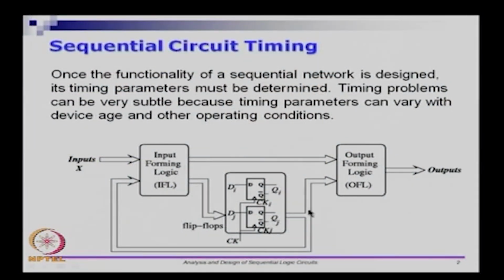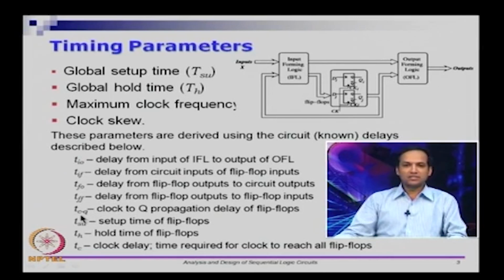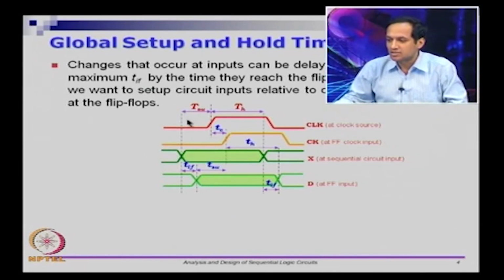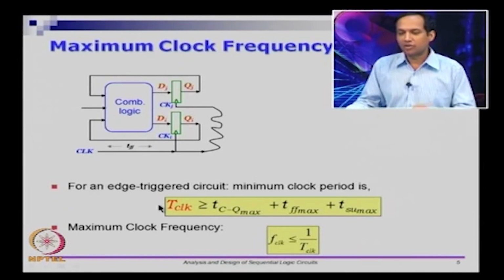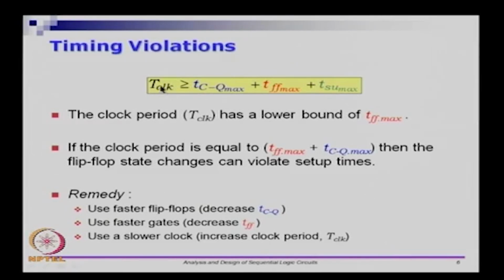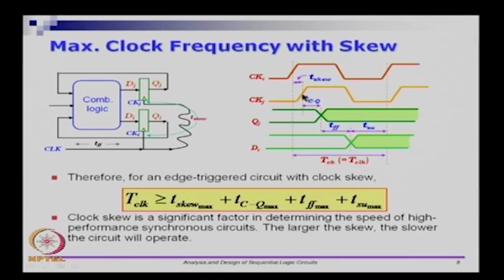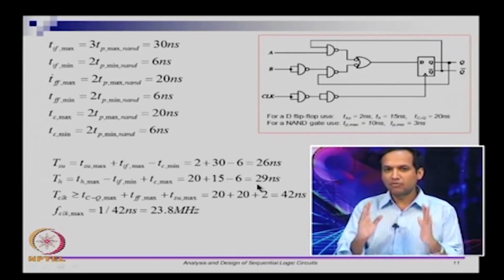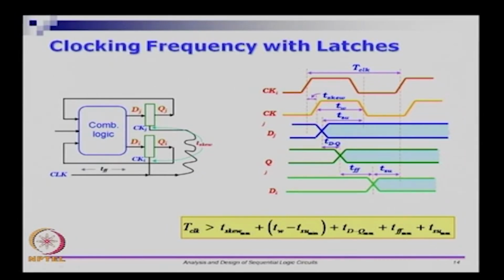Timing Sequential Circuits